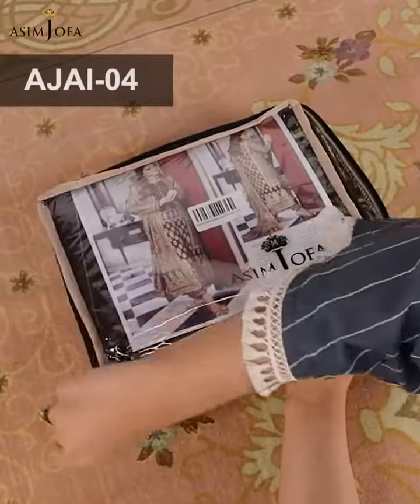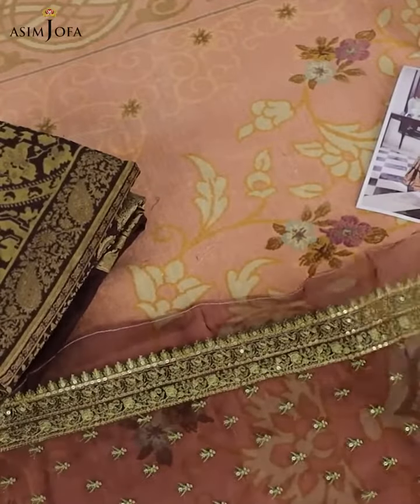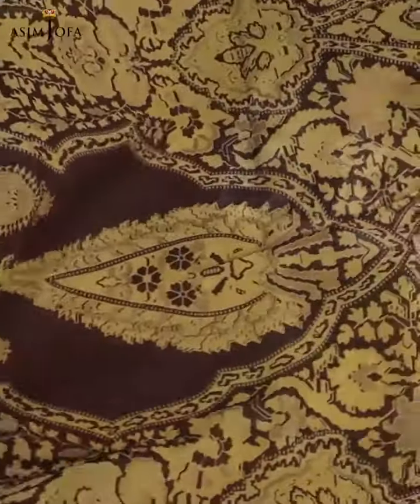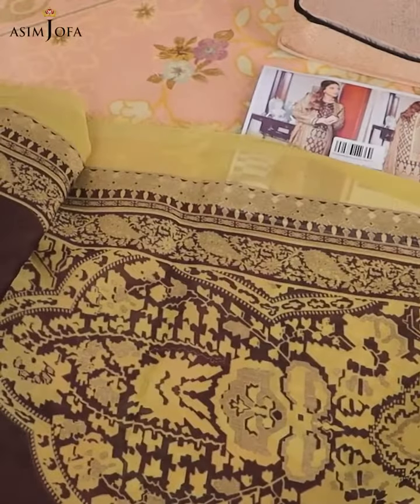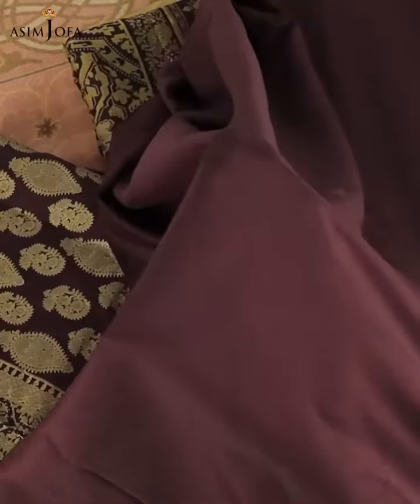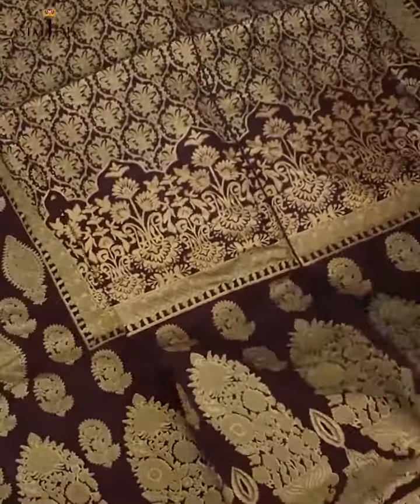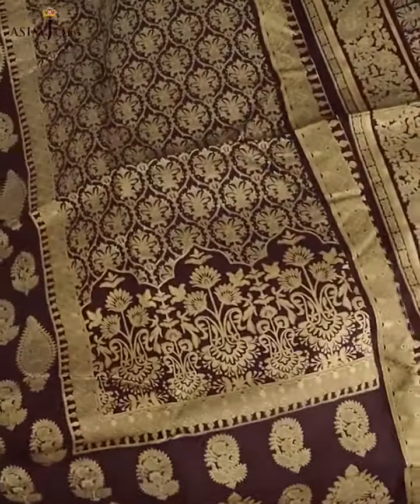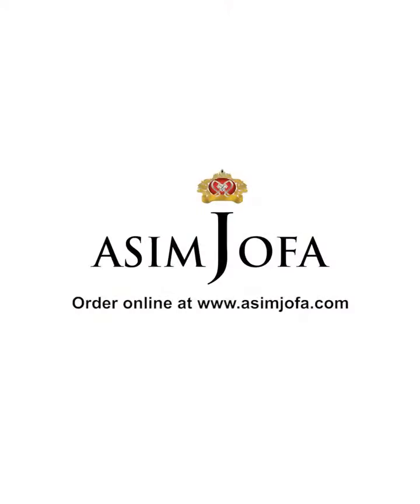Unboxing Video of Aira Collection 2